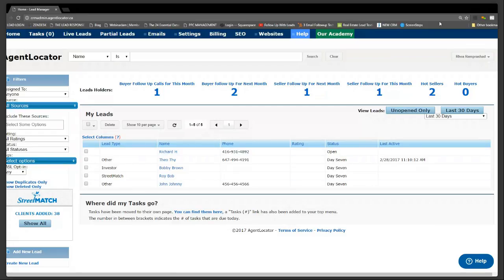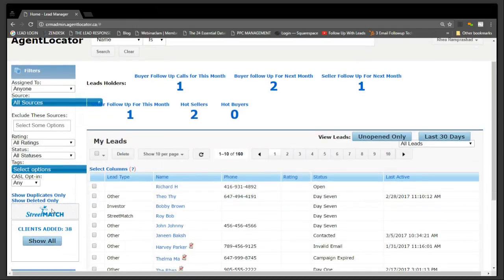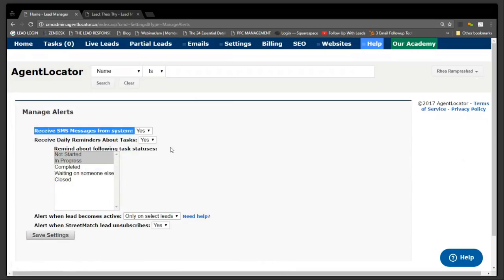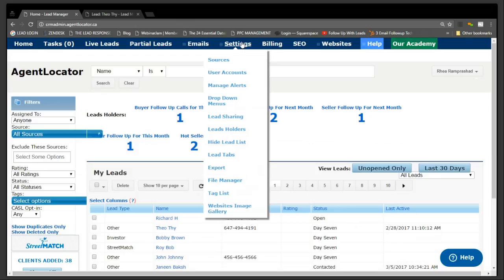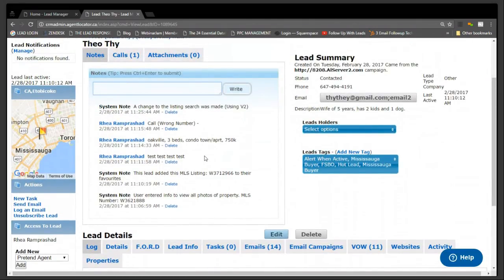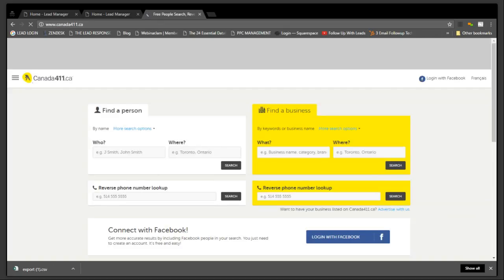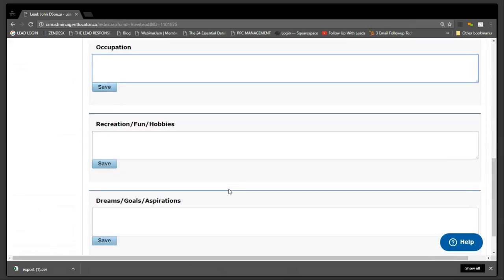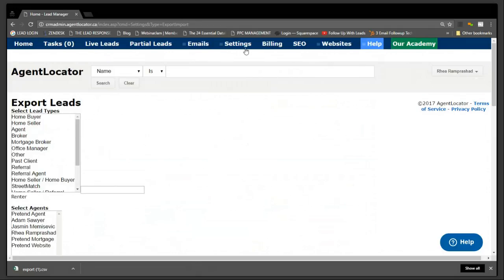CRM PART 2 MARCH 9 2017